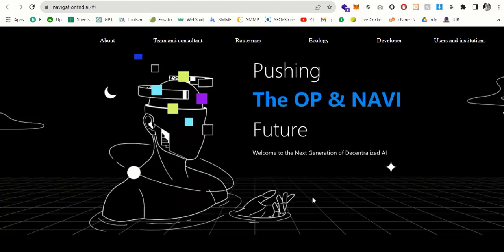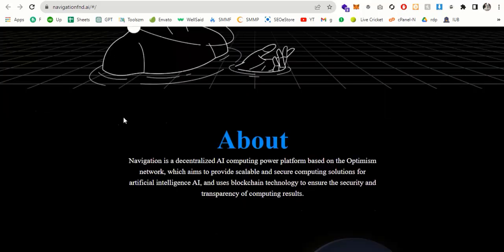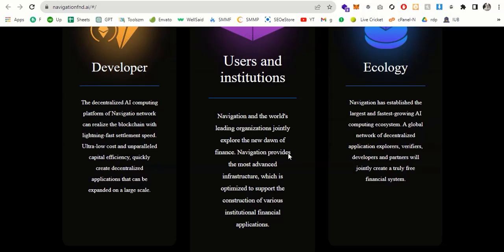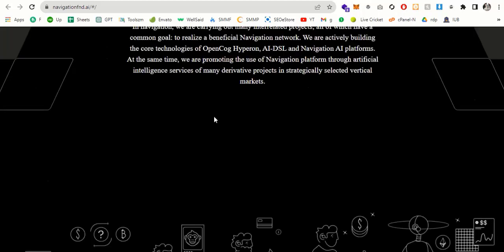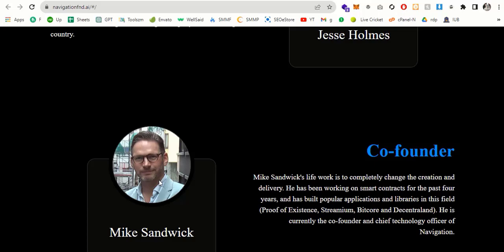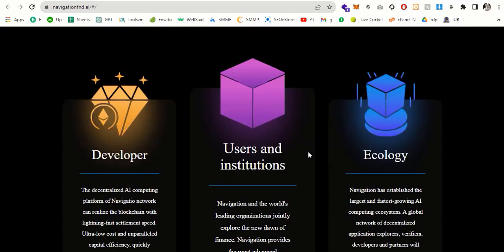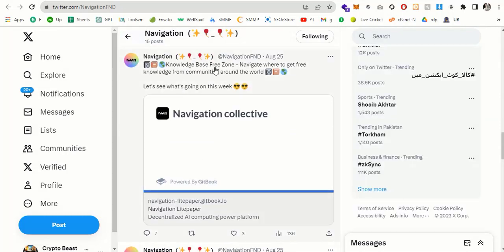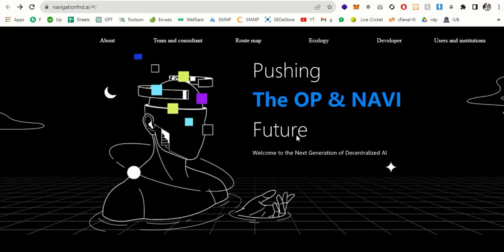🚀 Navi Token Project Review | 🤖 Decentralized AI on Optimism Network | 💰 NAVI Token & NFTs Explained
Welcome back to [Your YouTube Channel Name]! In today's video, we're diving into the exciting world of Navi Token, a groundbreaking project in the realm of decentralized artificial intelligence on the Optimism network. 🌐

Learn more about Optimism (OP) token, the native governance token behind this incredible scaling solution for Ethereum.

Optimism (OP) token has been making waves, with a staggering 227% rise in 2023, outperforming Ethereum itself. With a market value of $13 billion, it's an impressive contender in the crypto space.

🤖 **Navigation AI**: Navi is an ambitious decentralized AI system, harnessing blockchain AI technology to tackle computational challenges.

🚀 **Highlights of Navigation**:
1. **Expansion**: Navi creates an extensive computing network with decentralized computers.
2. **Security**: Blockchain technology enhances AI application security and transparency.
3. **Decentralization**: Navi is truly decentralized, resisting control or manipulation.
4. **Efficiency**: Developers can break tasks into multiple computers for faster execution.
5. **Availability**: Distributed computing power makes AI programs more resilient.

🪙 **NAVI Token**: NAVI tokens are minted through staking OP, ensuring upward value. Every NAVI token is backed by OP, not an empty promise.

📈 **Bullish Outlook**: 30% of OPs are passively chained, setting the stage for a bullish market.

🤖 **Navi Robots**: Navi's AI robots are in beta, promising a fascinating future in AI technology.

Details are yet to be announced, but you can keep up with updates on their official Twitter.

📄 **White Paper**: For in-depth information, dive into the Navigation White Paper here: [Navigation White Paper]